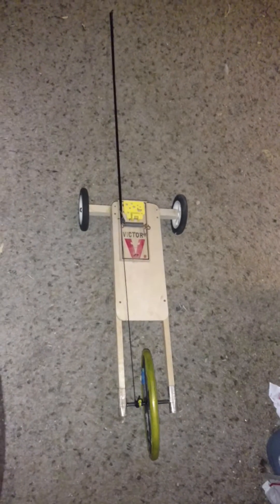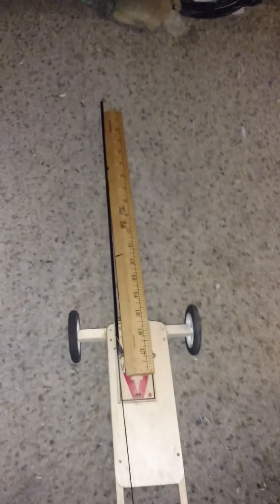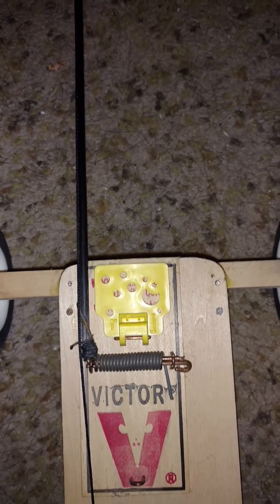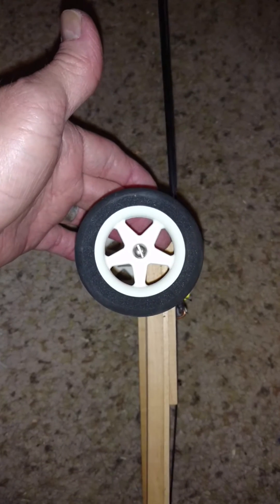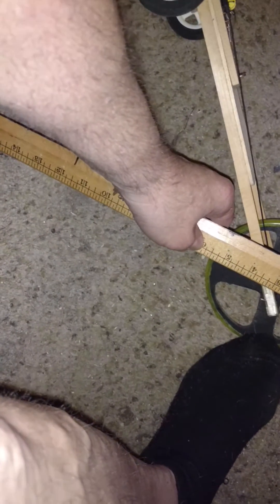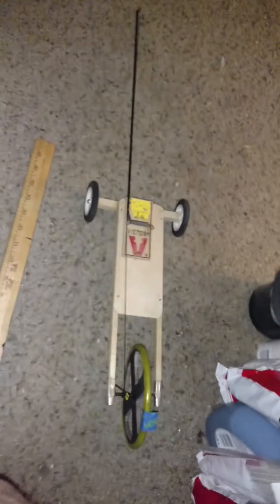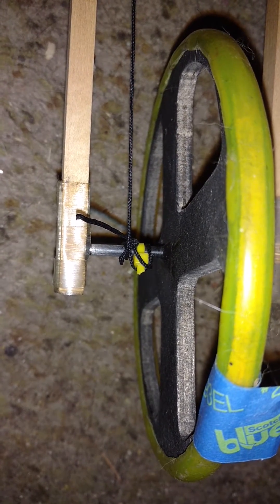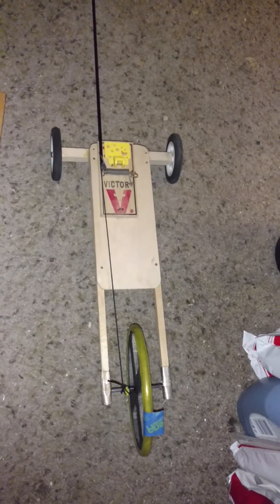Mousetrap car The best for it time .The fastest & furthest. I have ever seen!!!!!!!!!!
In 10th grade my son James made the fasted Mouse trap car he won for the the furthest also at Edison high school in 1998 Huntington Beach California.My son kickass!T